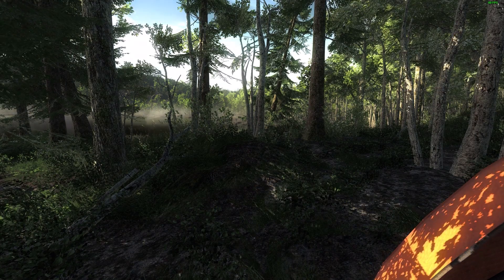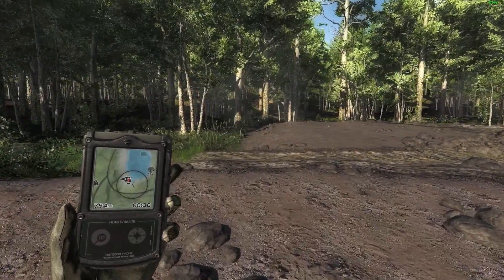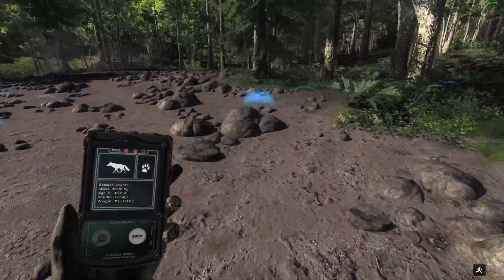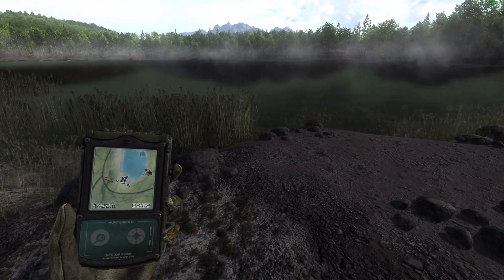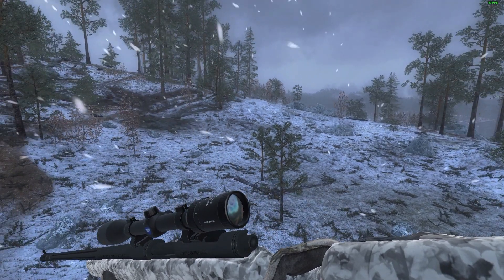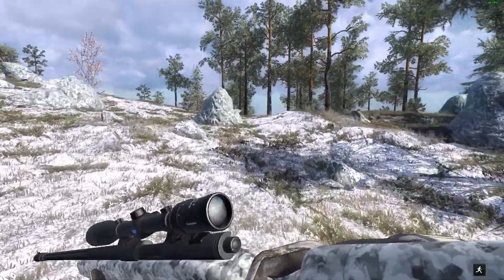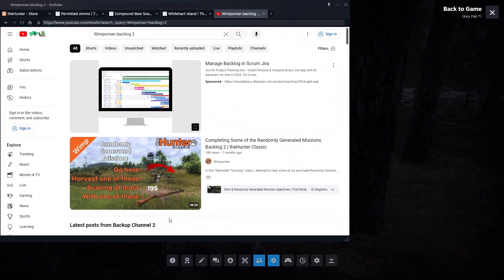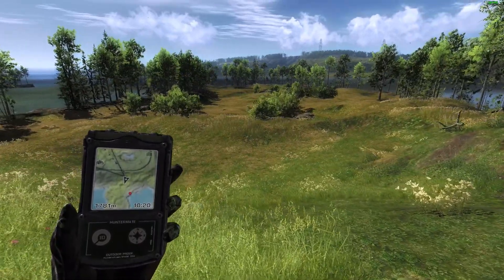Retrying Previously Failed Randomly Generated Missions | theHunter Classic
In this "theHunter Thursday" video, I attempt some of my Randomly Generated Missions that I previously failed.
I also do a few fast-forwardses, bless a Reindeer, shoot a buck up the bum and do my outro twice.

!CAUTION - contains adult language!

• Recording Software used: Nvidia ShadowPlay
• Video Editor used: Olive
• Image Editor used: GIMP

Link to TruHunter's Discord, who kindly allows me to also link my videos there -

• Clicky Skippies:
0:00 - Intro, Coyote random mission objectives and plans
5:11 - First contact with Coyote
7:32 - First attempt
11:21 - Second attempt
13:50 - Female 'Yote at 100%HV from 150m using a stand complete
15:46 - Reindeer without using Huntermate plans
19:27 - First contact with Reindeer bull & mission complete
21:36 - Mule Deer mission objectives and plans
25:15 - First contact with Mule Deer buck and a Hog gets bowed
27:12 - A whole herd of Mule Deer Bucks
29:13 - A buck that goes to sleep, and I don't see him sleeping
31:45 - I shoot the buck up the bum when he wakes up and do my outro
33:30 - A bigger buck found when tracking the "up the bum" buck
36:58 - Killing shot on the bigger buck, mission complete(ish) and outro AGAIN